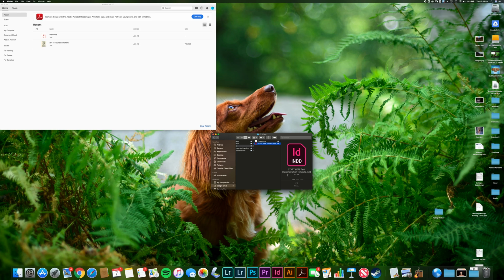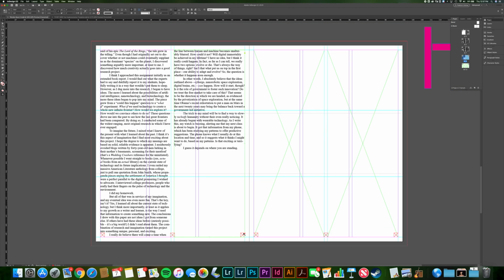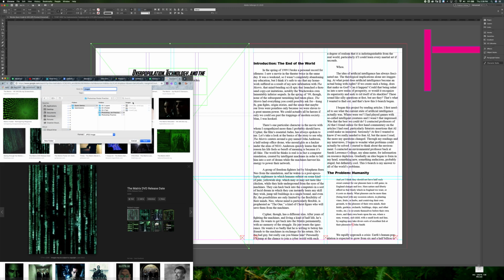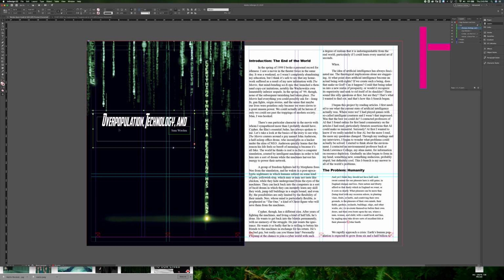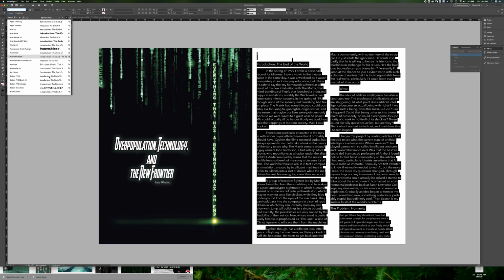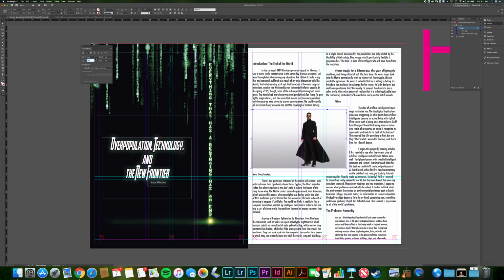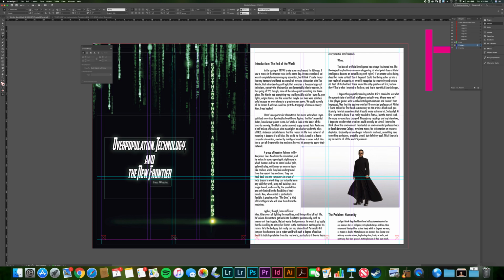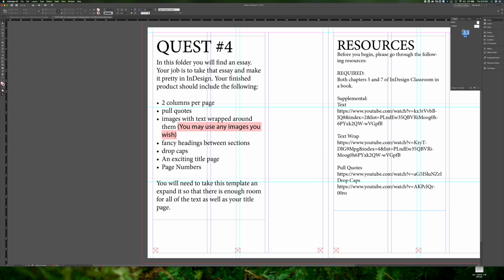Indesign Quest 4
This video should walk students through the basics needed to complete the fourth quest in our InDesign professional development work.